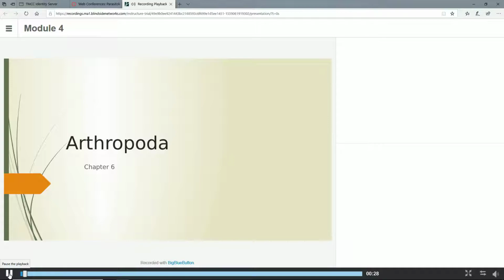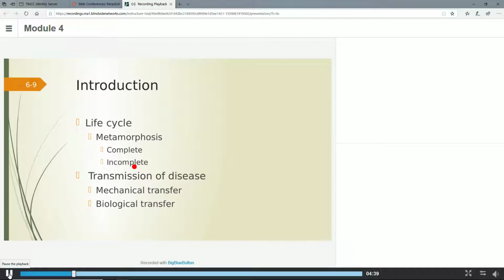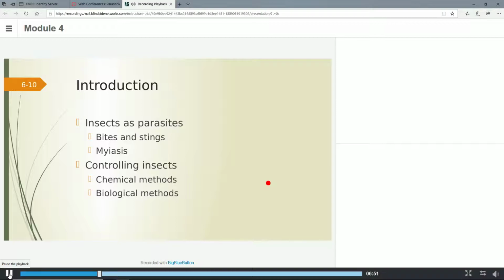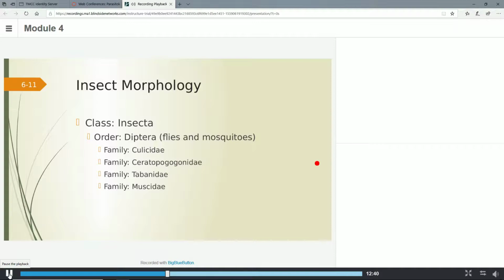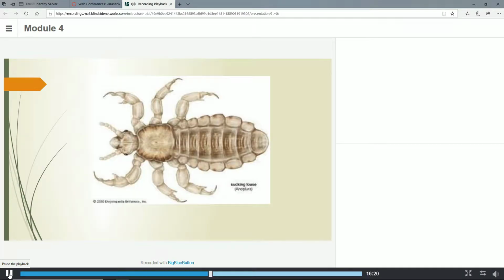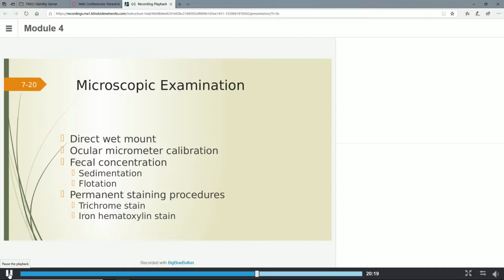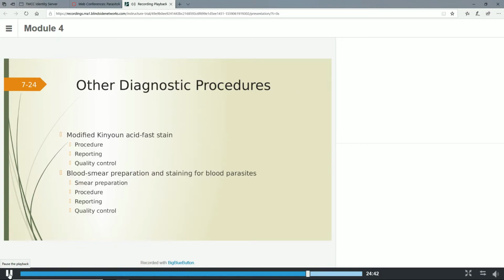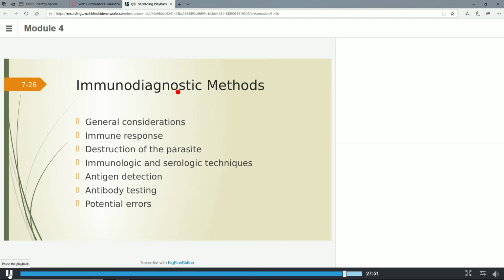Parasitology;Virology;Mycology Conference - Module 4